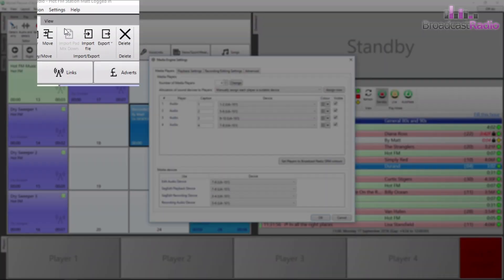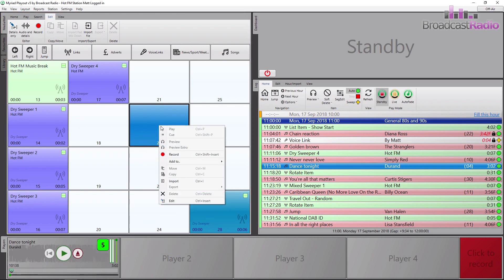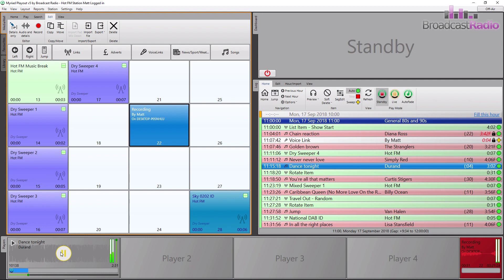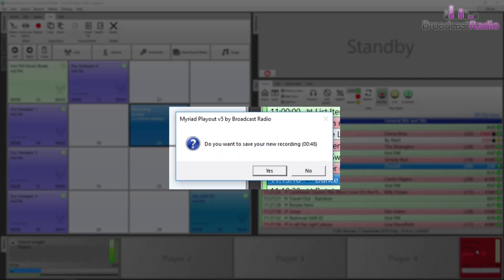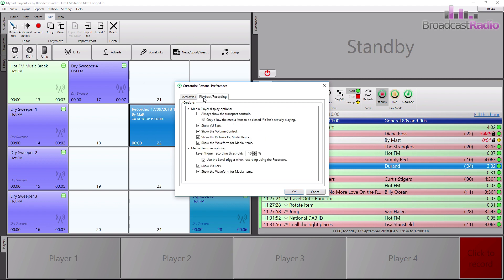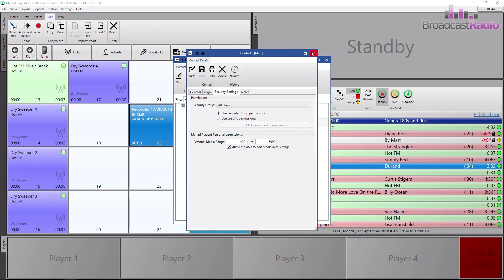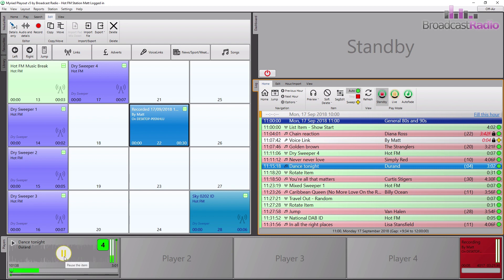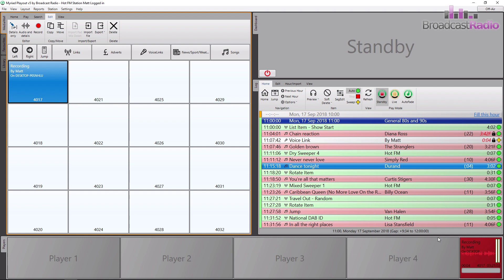MediaWall 9 - Recording Audio Using The Recorder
In this video we look at how to record analogue audio into Myriad 5 Playout using the Recorder that is located in the Media Player tile. We also look at recording directly into MediaItems using the right click menu.